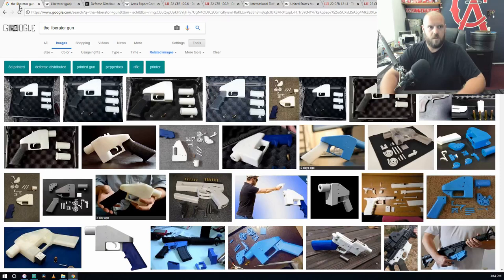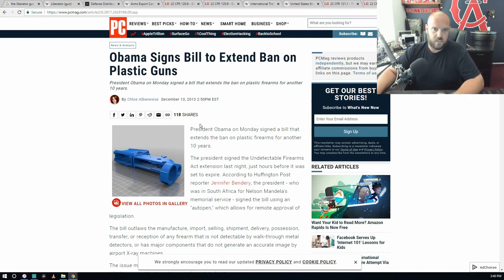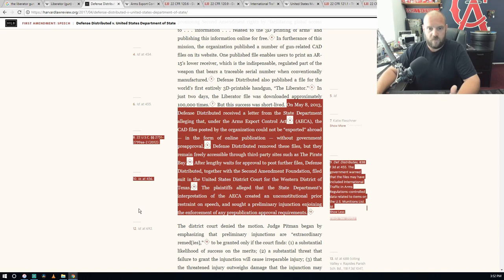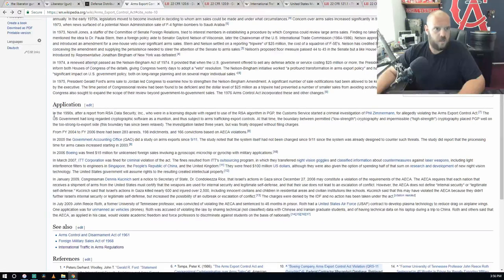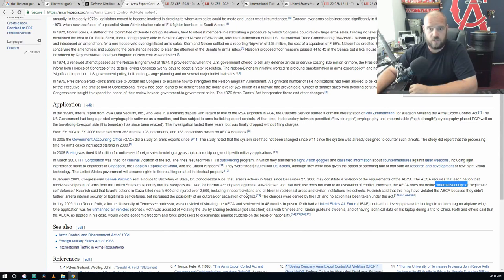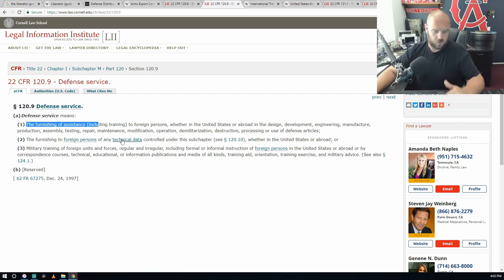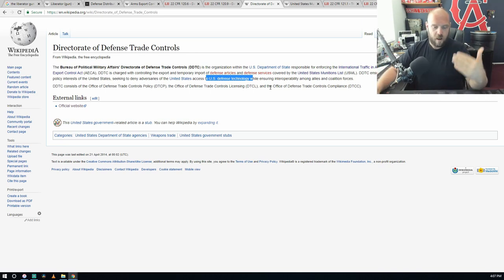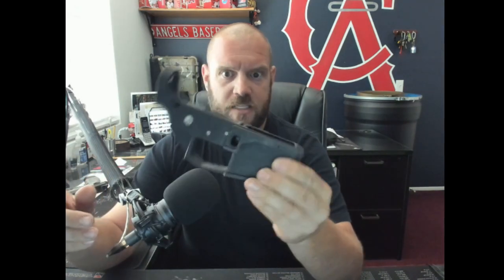3D GUN 1A INFRINGMENTS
Breakdown of State departments action towards Defense Distributed and the file sharing issue of the 3D printed gun, "The Liberator'.

(of course i could have misinterpreted all sorts of things and im no lawyer so please, dig in deeper and investigate for yourself.)